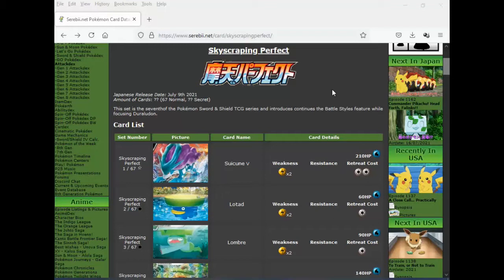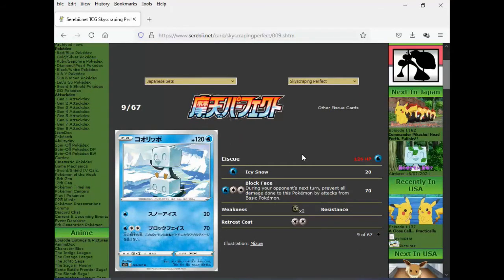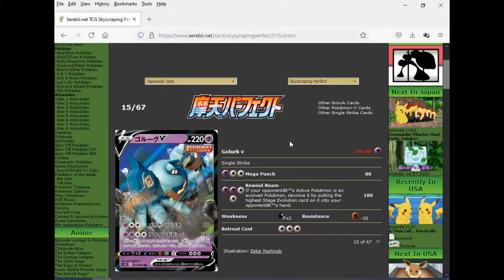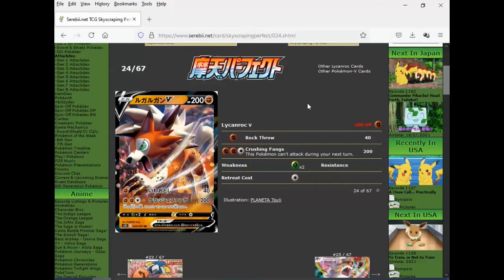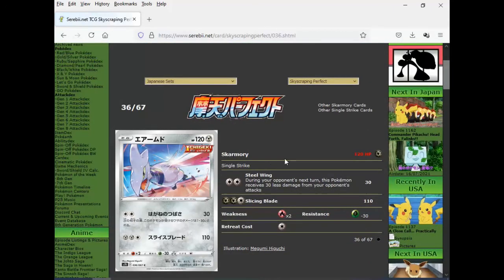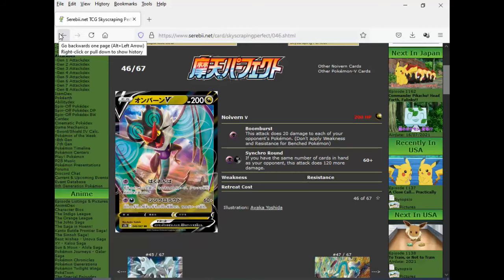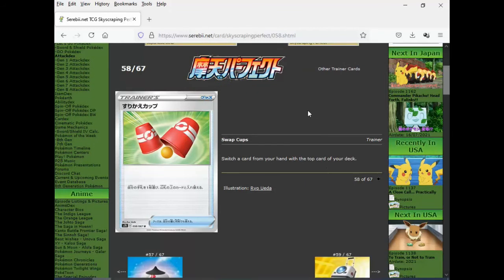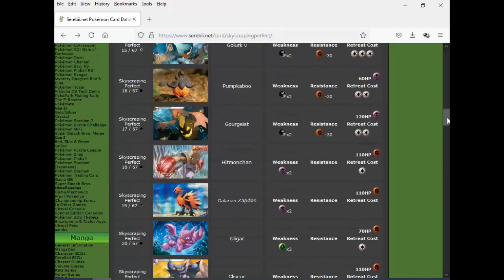Pokemon TCG Skyscraping Perfect Set Review!! (Evolving Skies)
Unlike our last set review skyscraping perfect, while weird in name is a much stronger set. Many pokemon with fantastic abilites, a strong stadium, more single strike cards and dragon type pokemon making their return is sure to shake things up. It's going to be an important part of our evolving skies set.